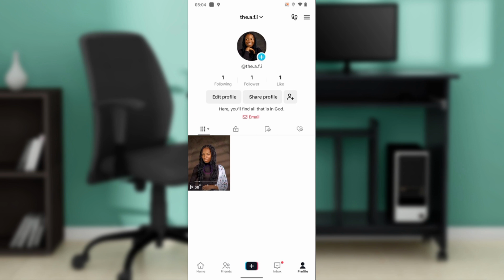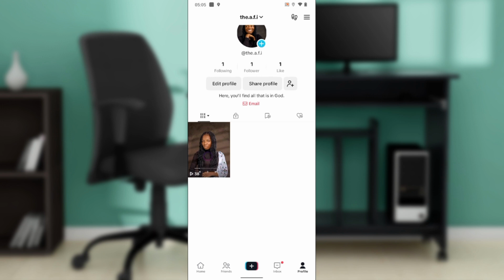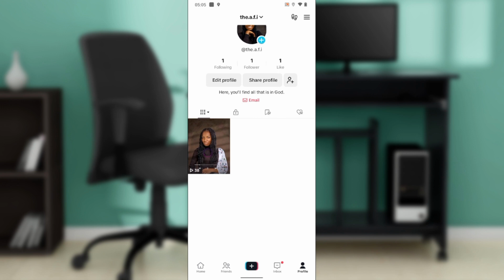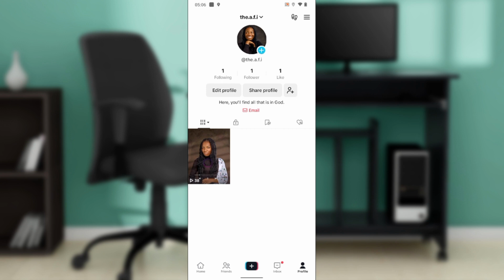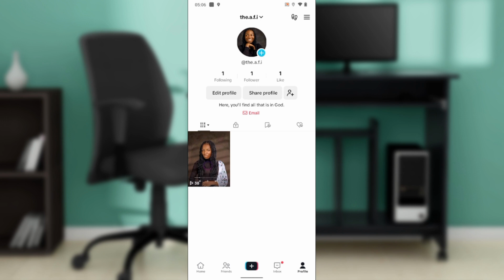How To Change Payment Method On Tiktok Shop (Easiest Way)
In this video I will show you How To Change Payment Method On Tiktok Shop. It would be good if you watch the video until the end so that you don't miss important steps.